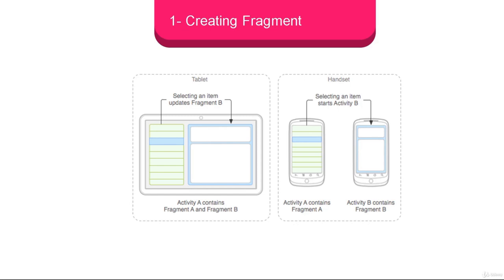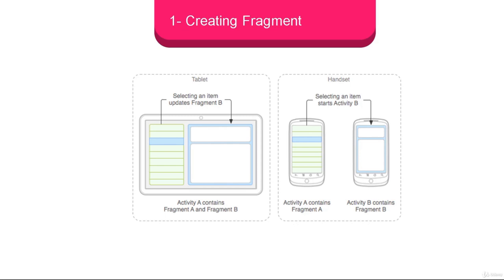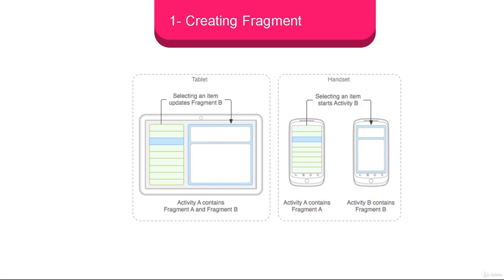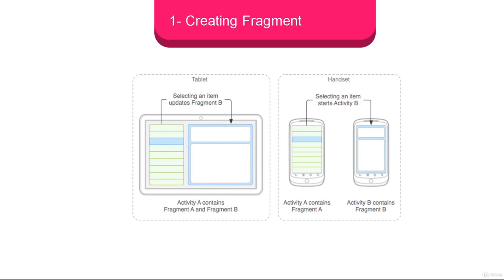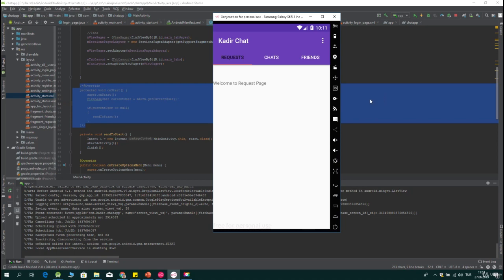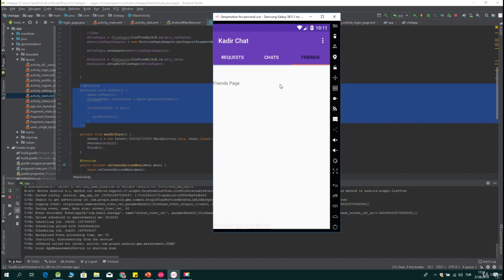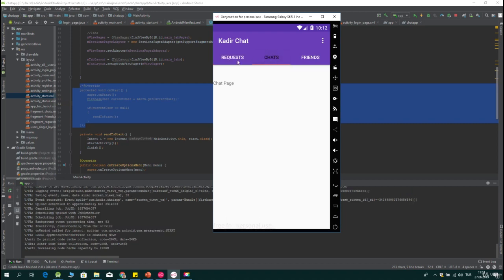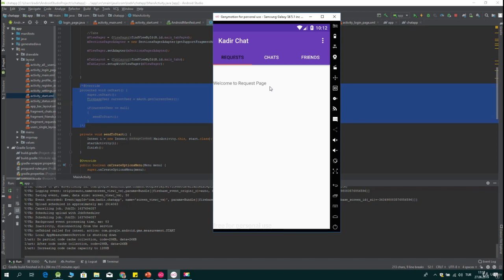General Information About Fragments in Android Devolpment | Lecture 68 part 2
Welcome to Lecture 68 part 2 of our "Introduction to Java Swing | Android Development" series. In this lecture, we will introduce the concept of fragments in Android development. Fragments are an integral part of building flexible and responsive user interfaces in Android apps. This lecture will lay the foundation for understanding how fragments work and their role in the Android app development ecosystem.

Key Topics Covered in Lecture 68:

Introduction to Fragments:

Understand the significance of fragments in Android development and how they address challenges related to screen size diversity and device orientation.
Fragments vs. Activities:

Explore the differences between fragments and activities in Android, including their roles and use cases.
Advantages of Using Fragments:

Learn about the advantages of using fragments, including improved modularity, reusability, and responsive user interfaces.
Fragment Lifecycle:

Understand the lifecycle of a fragment, including key lifecycle methods, and how they correspond to an activity's lifecycle.
Fragment Transactions:

Learn about fragment transactions, which allow you to add, replace, or remove fragments within an activity's layout.
Fragment UI:

Explore how fragments can have their user interfaces (UI) that can be combined in various ways to create complex layouts.
Fragment Communication:

Introduction to fragment communication, which involves passing data and events between fragments and their parent activity.
Types of Fragments:

Learn about different types of fragments, including single fragments, master-detail fragments, and more, and how they cater to various use cases.
Fragment Backstack:

Understand the concept of the fragment backstack, which allows you to navigate between different fragment states within an activity.
The Significance of Fragments in Android Development: